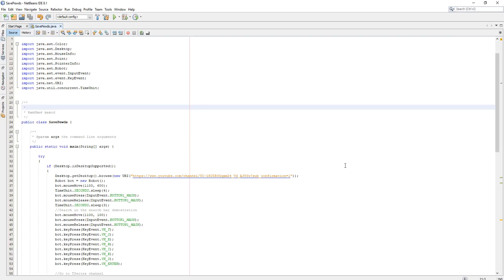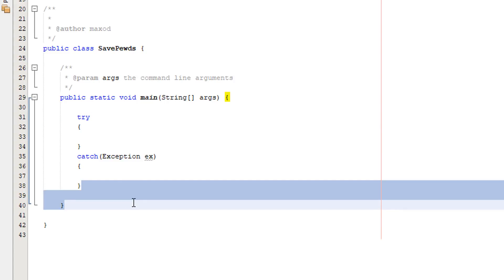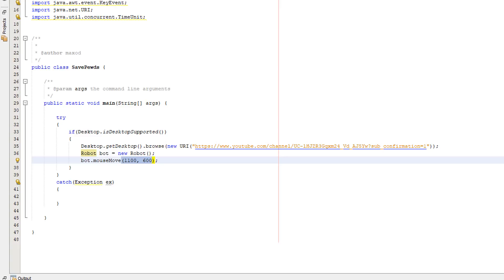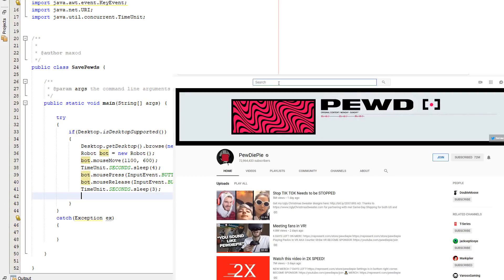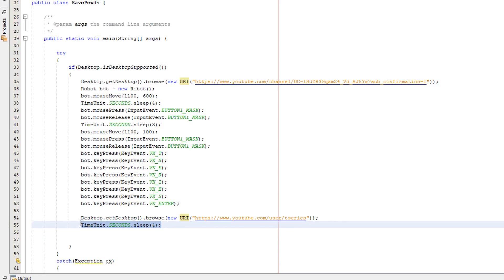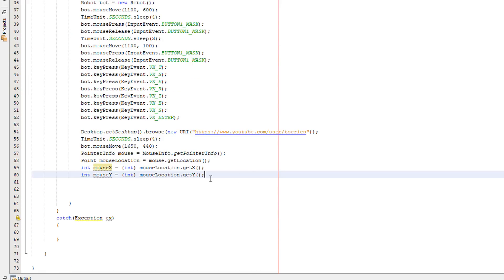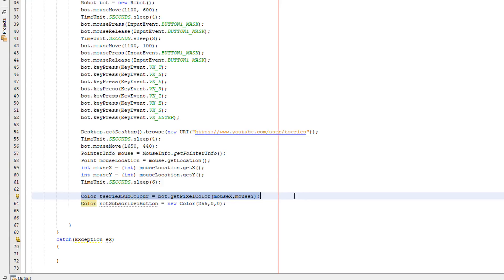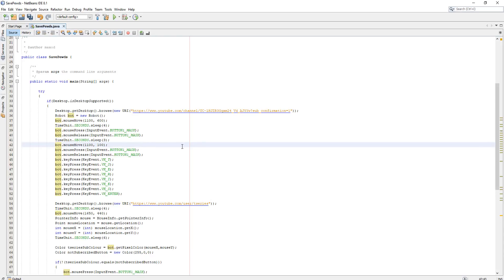How to save PewDiePie from T-Series using Java (How to use the Java Robot Class)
How to save PewDiePie from T-Series using Java

Greetings, I am back with another video and today I shall be saving PewDiePie from the evil, tax evading music company, T-Series by teaching you how to automate the process of subscribing to PewDiePie and un-subscribing from T-Series using Java. We shall be using the Java Robot class to allow for keyboard input and mouse clicks to emulate human interaction. I hope you enjoyed and never give up, 9-year-old army! Your fight is keeping a popular meme alive.

(Btw, if it wasn't clear, this video is joking)